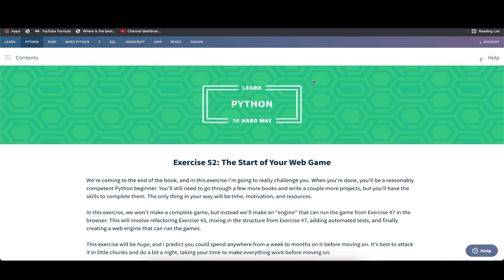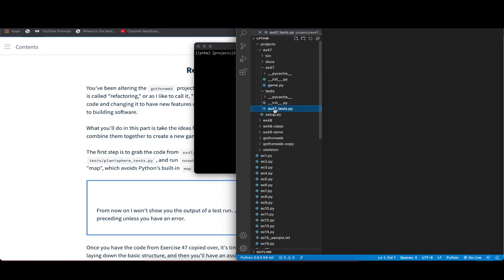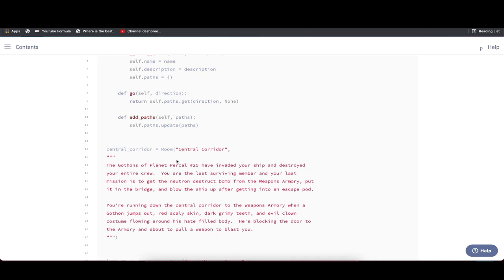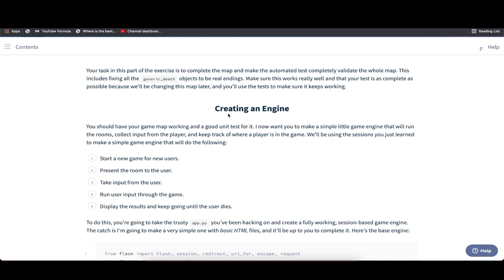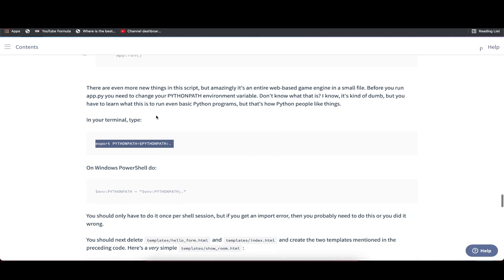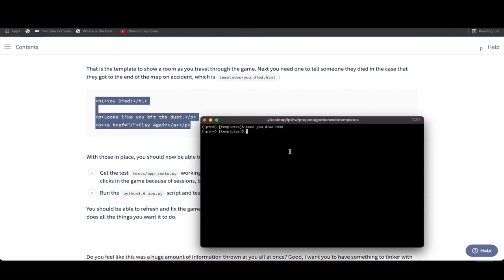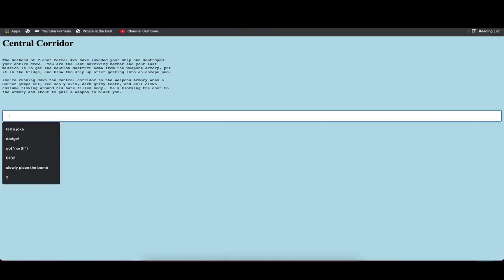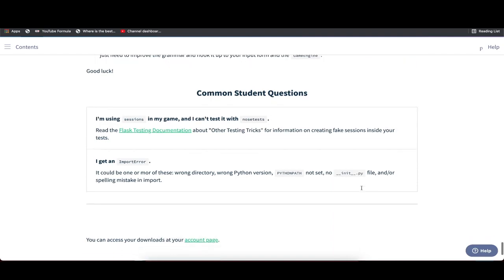Learn Python 3 The Hard Way Exercise 52 The Start of your Web Game